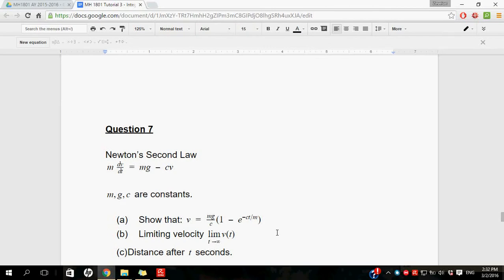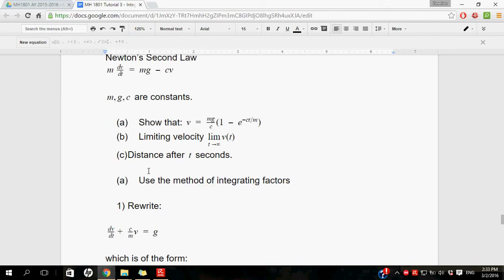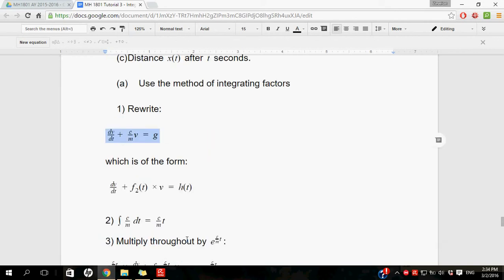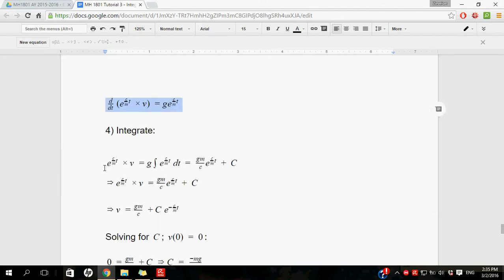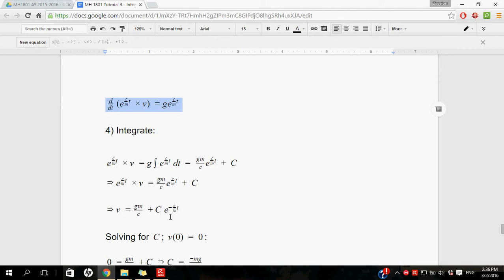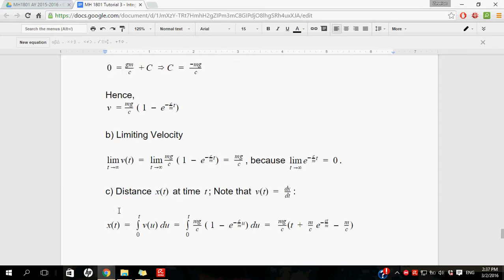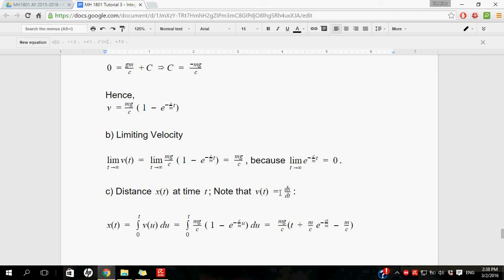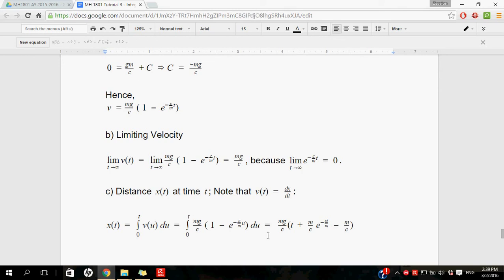MH1801 TUTORIAL 3 QUESTION 7